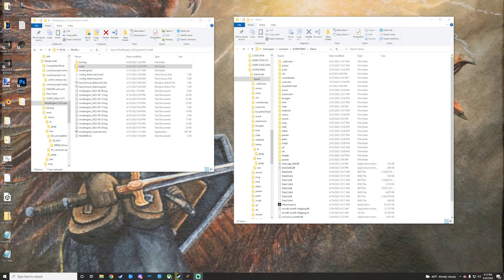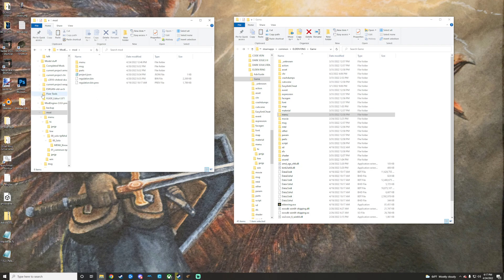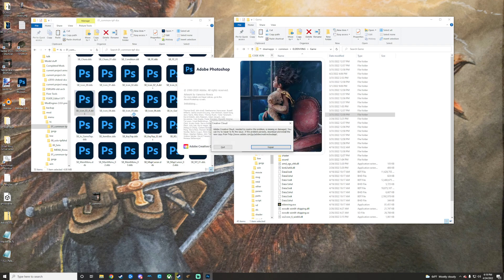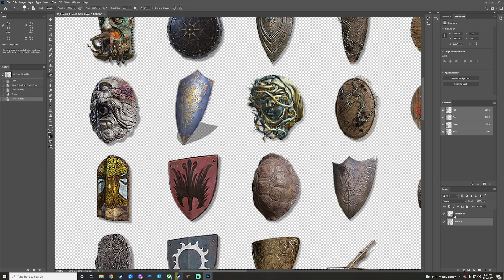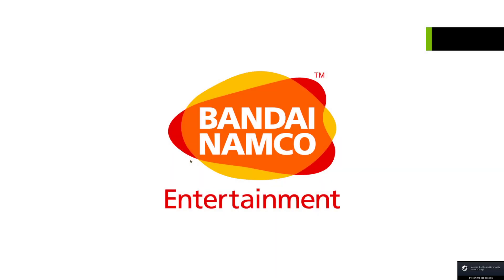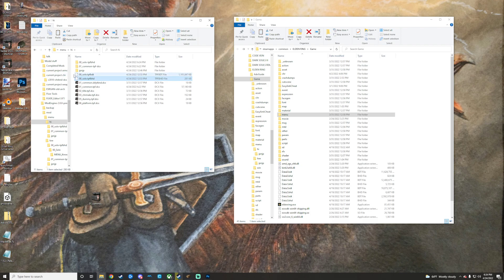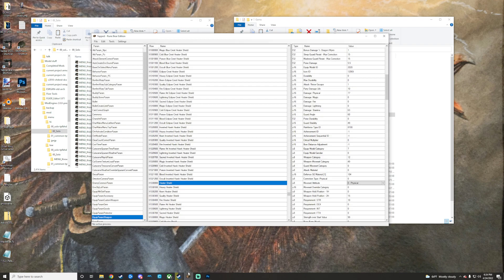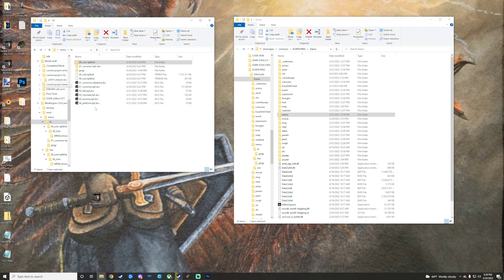How to REPLACE Icons in Elden Ring : Elden Ring Modding Guide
or my server

Intro 0:00
Workflow 1:15
Unpacking 2:45
Selecting Your Icon 3:10
Importing New Icon 4:20
Save as DDS 5:30
Repack 6:30
Test 7:00
Menu Icons 8:35
Finding IDs 9:15
Editing Menu Icon 10:00
Save as DDS 11:10
Repack 11:35
Outro 12:05